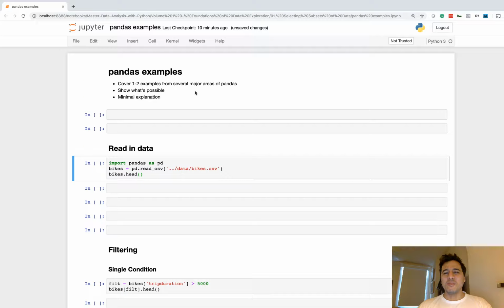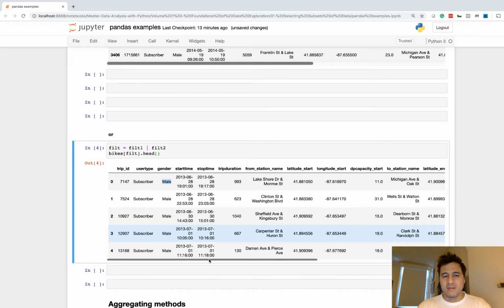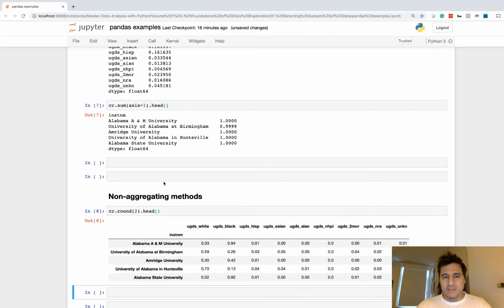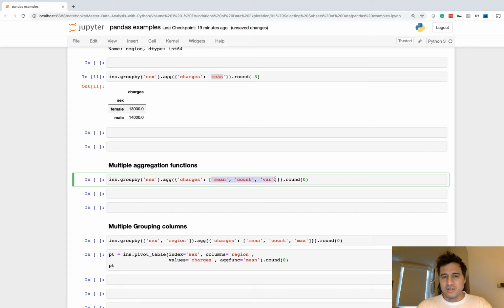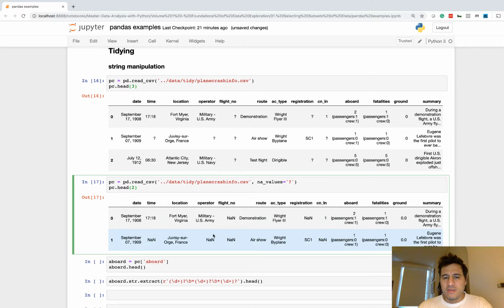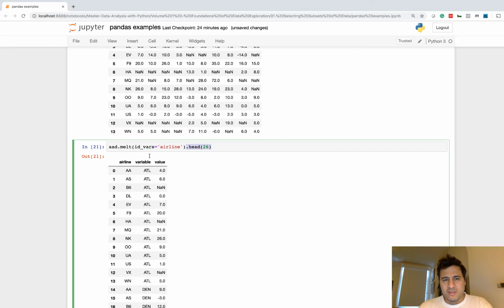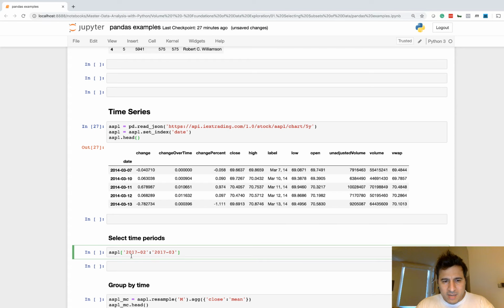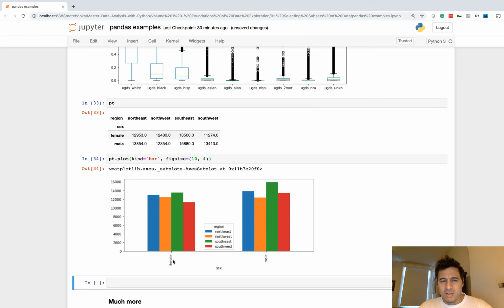pandas examples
LEARN DATA SCIENCE WITH PYTHON
• I have several online and in-person courses available on Dunder Data to teach you Python, data science, and machine learning

ONLINE COURSES
• Master Data Analysis with Python — a comprehensive course with access to over 800 pages of text, 500 exercises, multiple projects, detailed solutions, and video lessons

• Master the Fundamentals of Python — master the fundamentals of Python with access to over 300 pages of text, 150 exercises, multiple projects, detailed solutions, and video lessons

• Intro to Pandas — FREE course to get started. 5.5 hours of video, nearly 50 exercises

All Access Pass! — Get lifetime access to all current and future online courses for one low price!

I frequently post my python data science thoughts on social media.

CORPORATE TRAINING
If you have a group at your company looking to learn directly from an expert who understands how to teach and motivate students, let me know by filling out the form on this